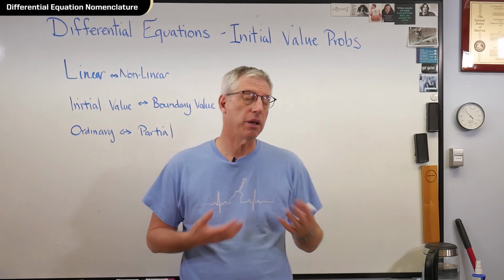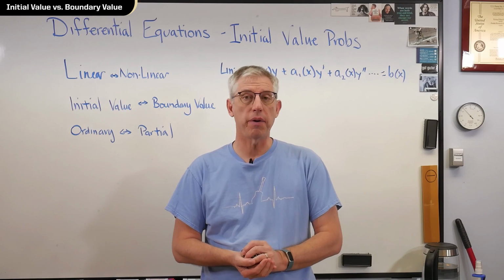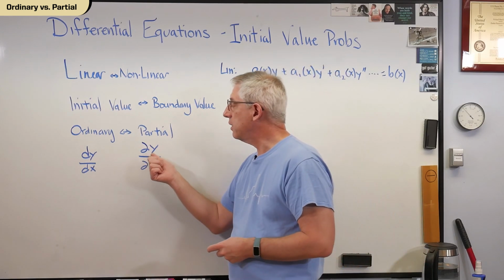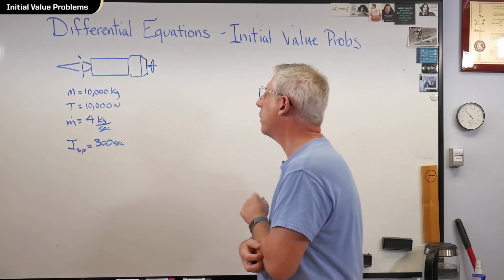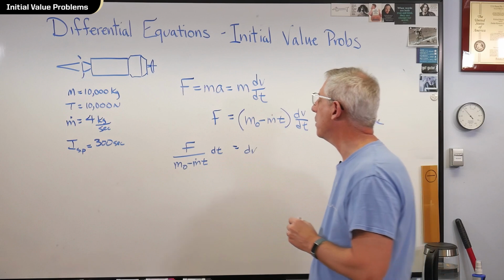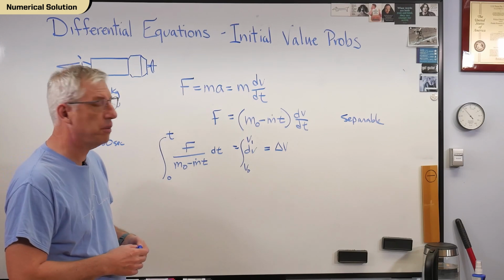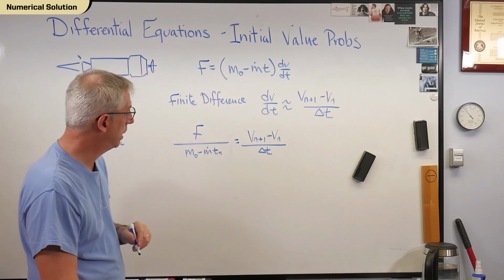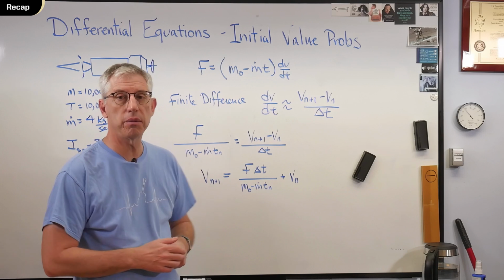Initial Value Problems Intro - ENGT 509 27-1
Initial value problems are ones in which you know a starting point.  The differential equation dictates the points that follow.  I present an example the shows the acceleration of a rocket.